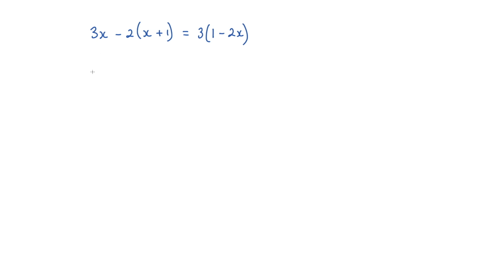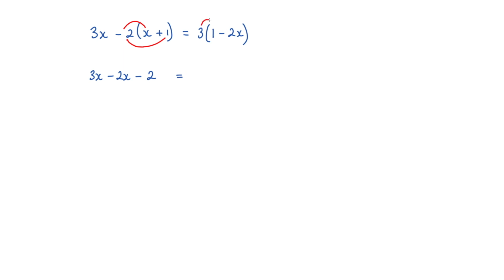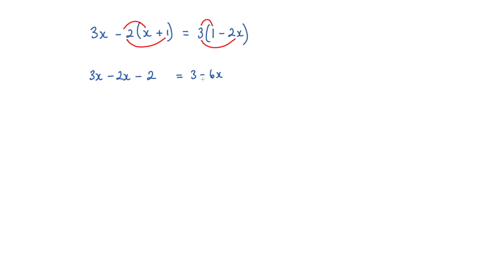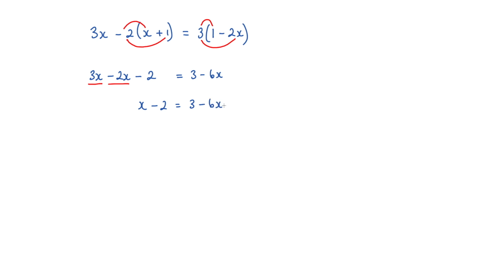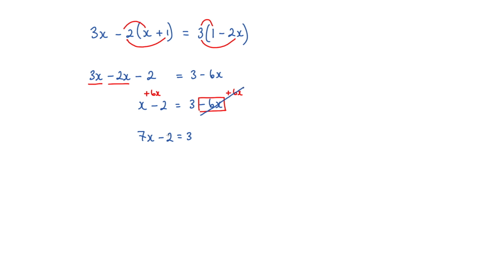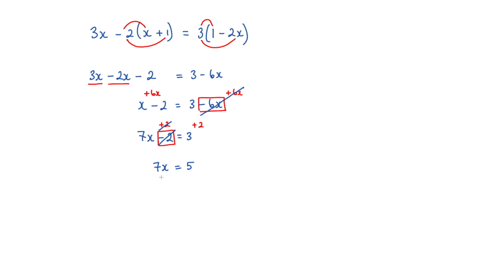Homework 1 Q5 FINAL